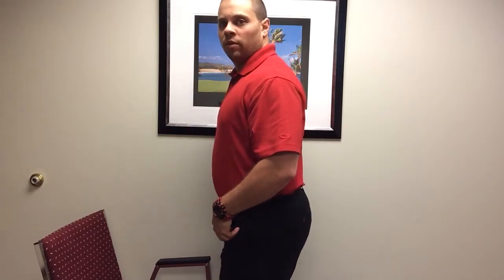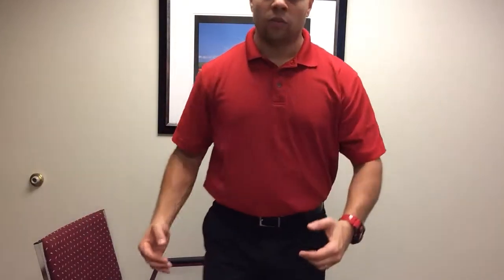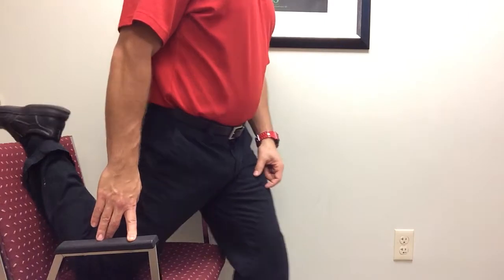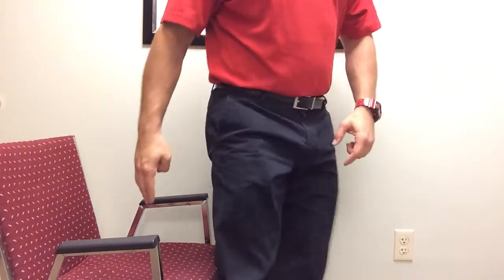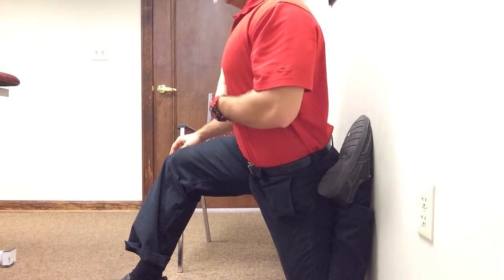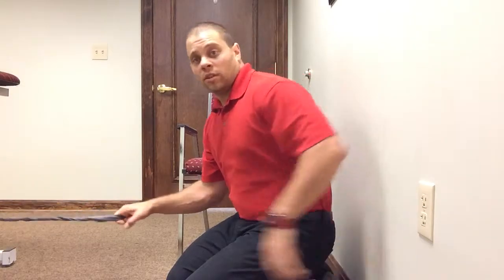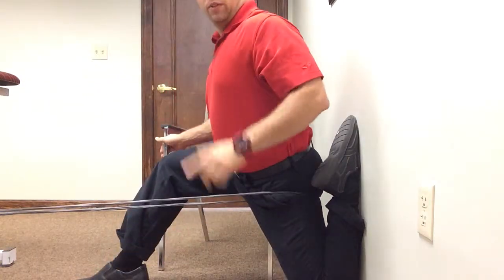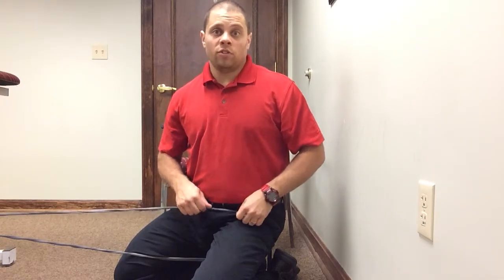#4 Hip Flexor (Iliopsoas) Stretch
Nearly 100% of the people I come across in either the clinic or gym are lacking hip extension due to tight hip flexors (iliopsoas). Having tight hip flexors throws us into an anterior pelvic tilt increasing the curve in the low back therefore putting undo pressure on your back. Also lack of hip extension affects the way we walk, run, squat, or do anything and everything while standing on our feet. This can lead to a host of problems from our back to our ankles and anywhere in between...knee pain anybody. In episode #4 I introduce a few versions of one of my favorite and most effective stretches. Regaining full range of motion in my hip flexor has personally improved my performance in many activities, especially picking up my sons toys off the floor without feeling like my back is going to explode (which would be a mess my wife would not want to clean up off the carpet). This will take some time so be patient. It took me 3+ months of blood sweat and tears to get into the position you see in the video. Use this stretch as part of the low back treatment program we have been building or as part of a general maintenance program for your lower body. Remember just because you are not experiencing pain doesn't mean you don't have some movement dysfunctions. Start tuning up your body now and maybe you will never end up broken down. We hold our stretches for 2 full minutes per stretch increasing tension every time we feel the muscles release.